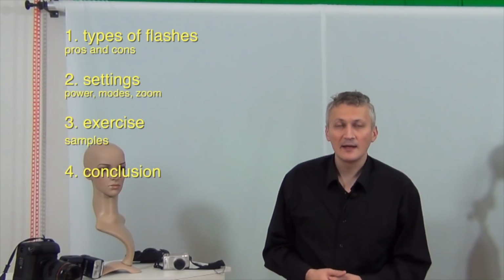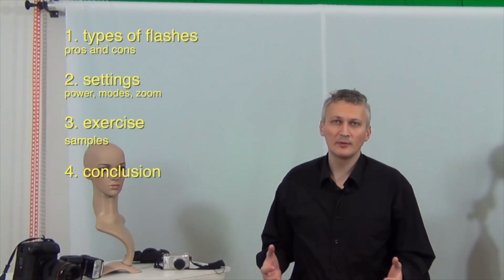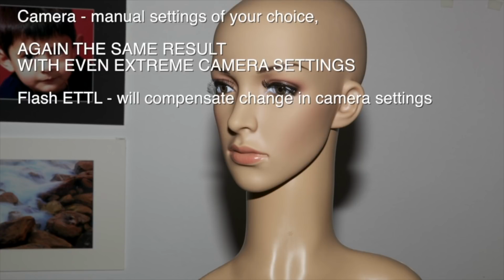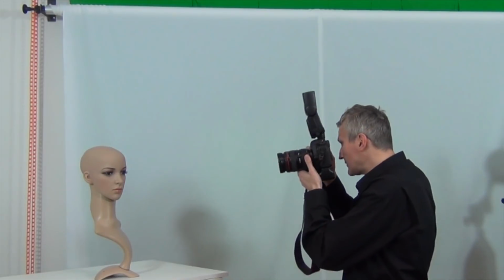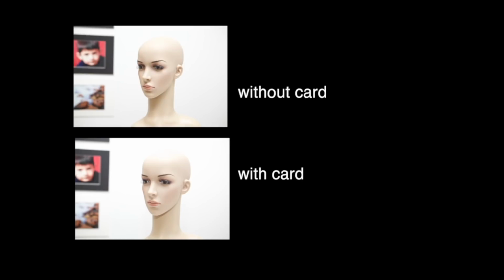10# - Flash - complete course - photography basics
Using the flash in photography can appear complicated at first. I remember myself trying to control th result , but the camera just won't listen...until i did few exercises to master the flash. Internal and external the flash is there to give you light when you need it. Learning is not that hard, but once you master it, everything starts to make sense.